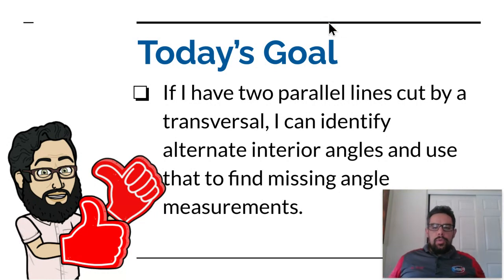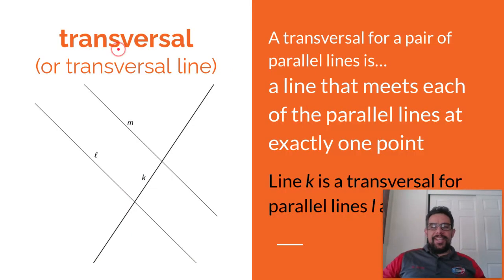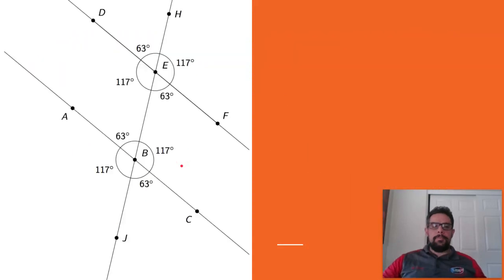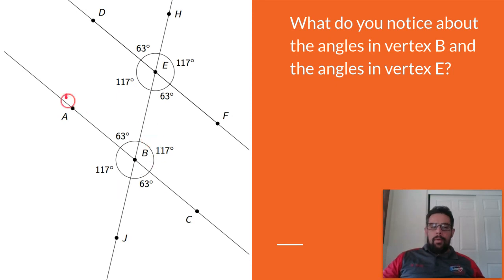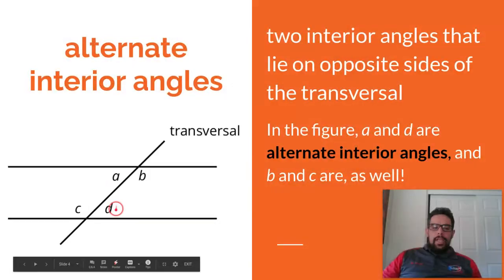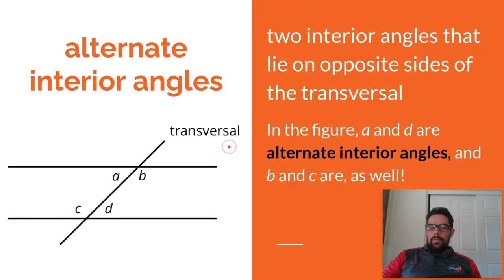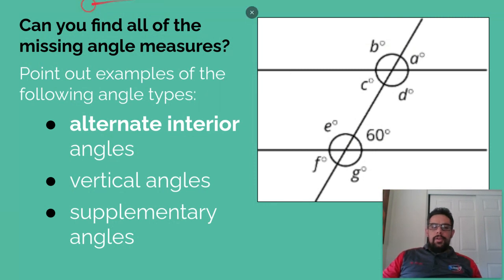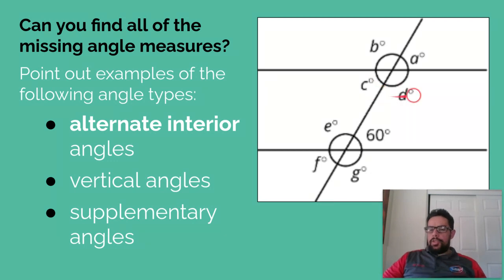Unit 1 Lesson 14 Summary